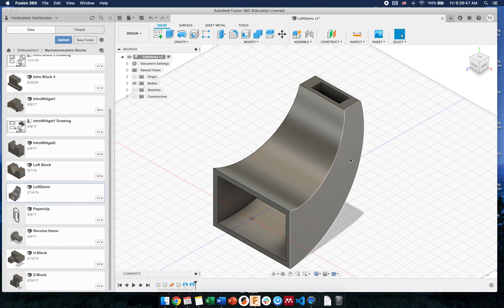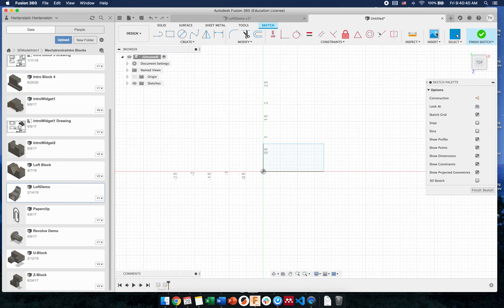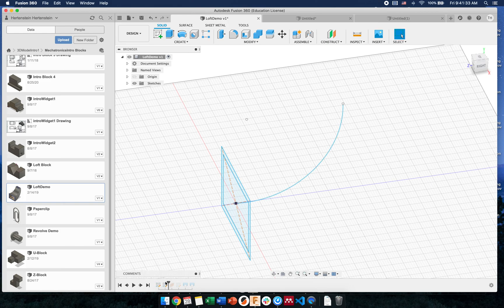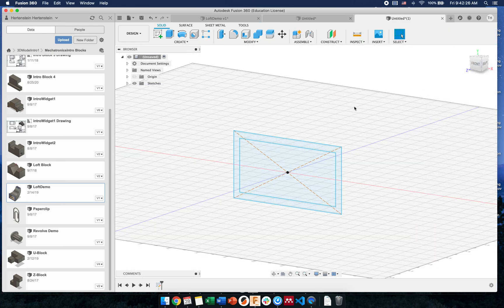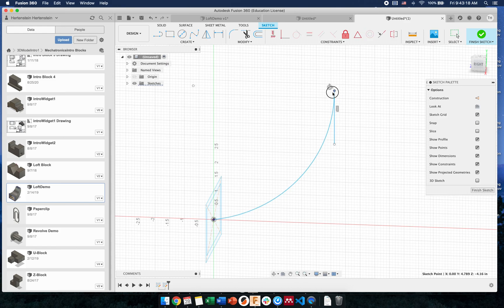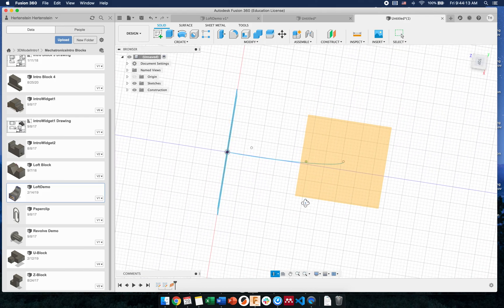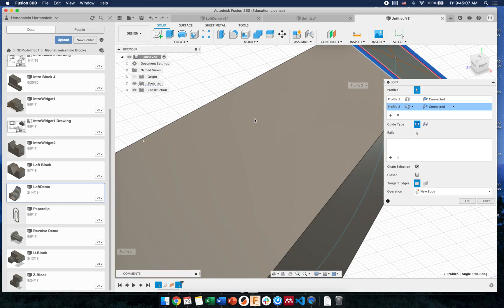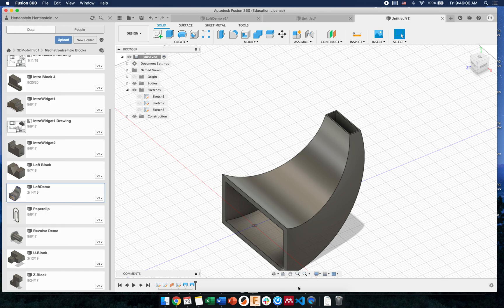Loft in Fusion 360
How to use the loft tool in Fusion 360.

Sketch tools include tangent arcs, offset, and plane along a path.